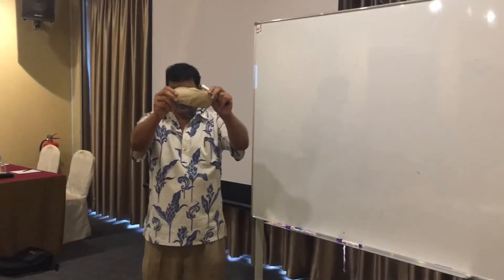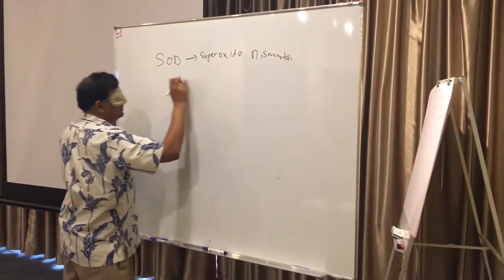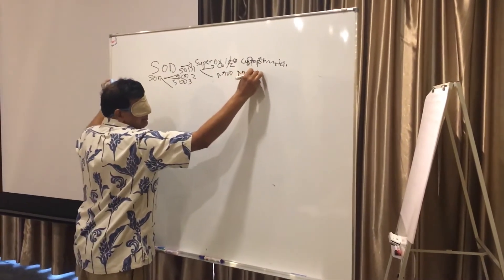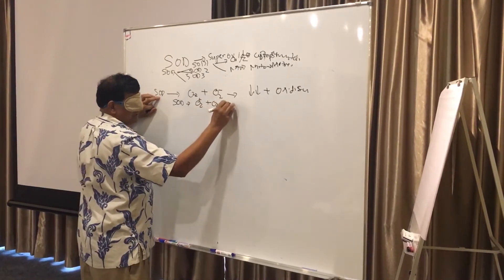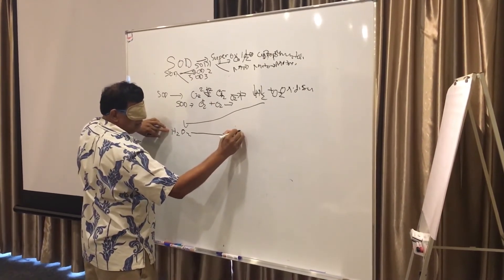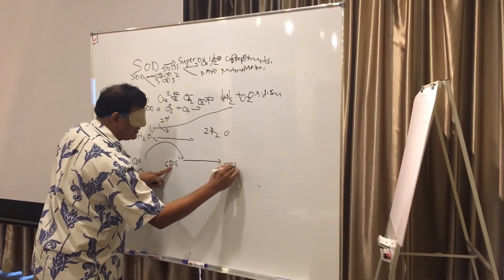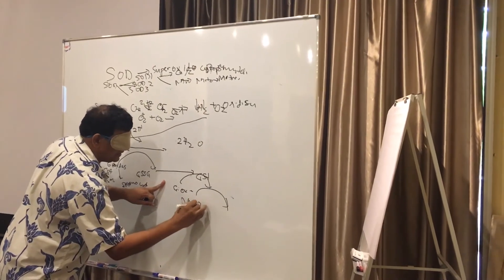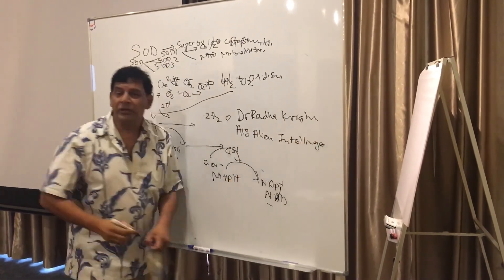Decoding Superoxide Dismutase Blindfolded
Sueroxide Dismutase blindfolded